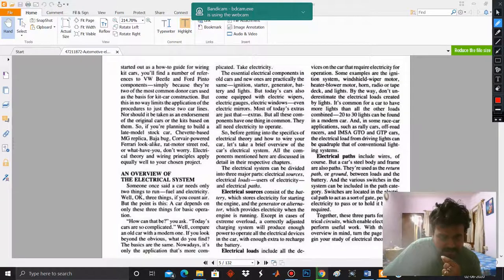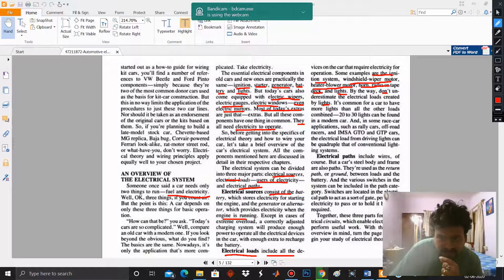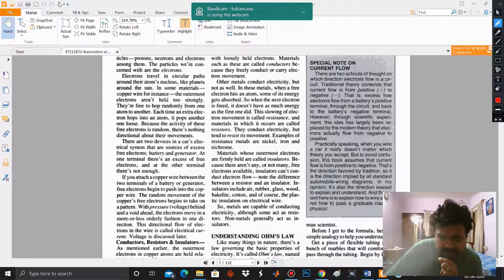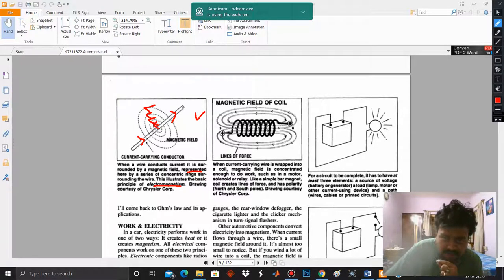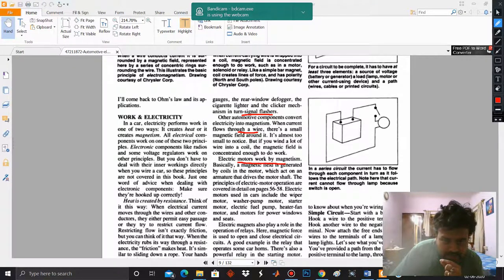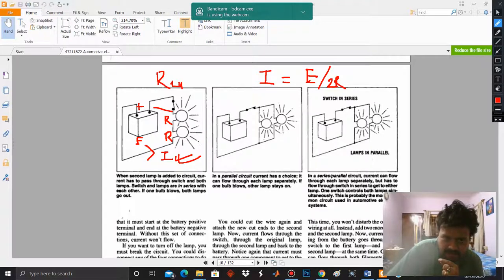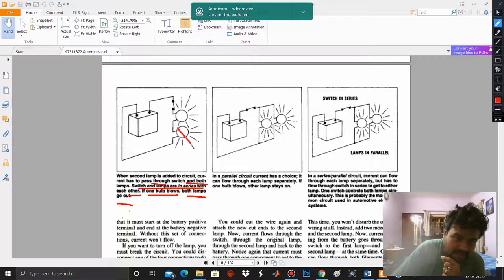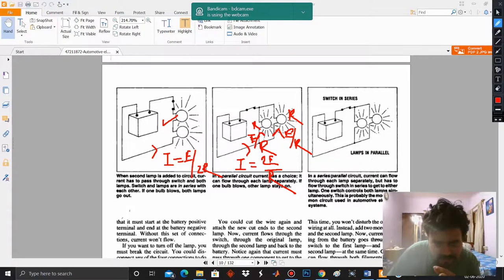Automotive Electrical & Electronic Systems (AUE-702) :Introduction & Overview: Lecture 1